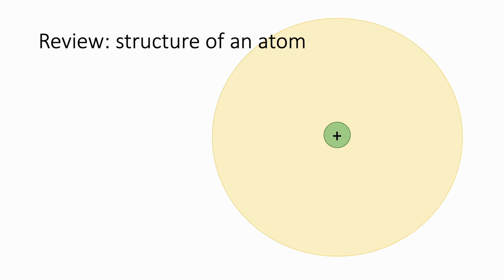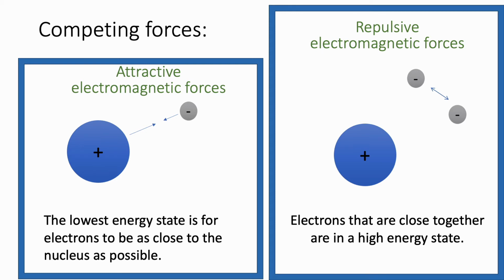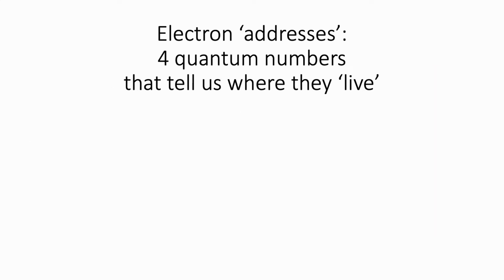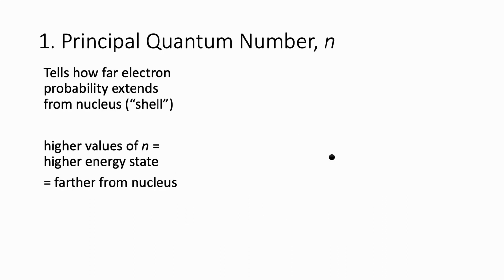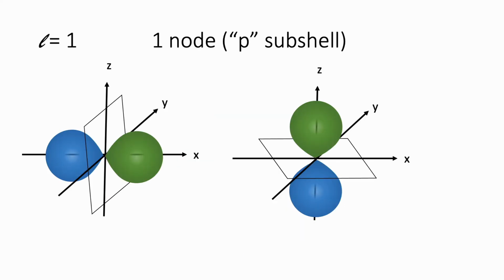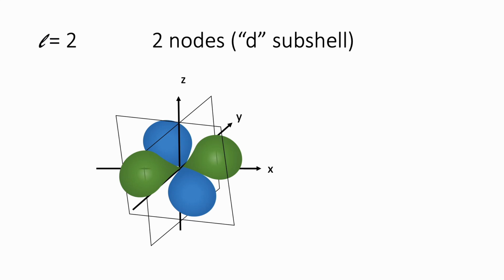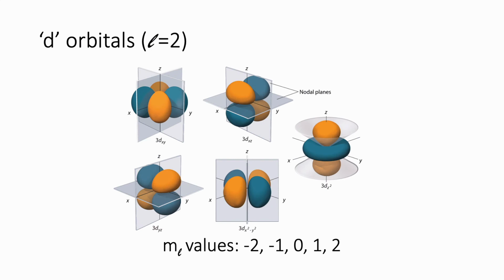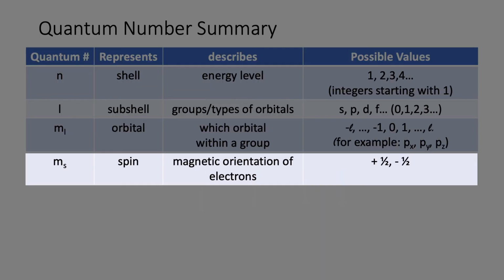Quantum Numbers and Electron Orbitals